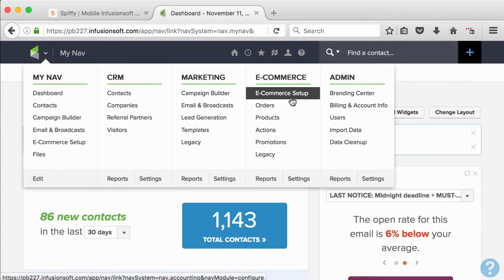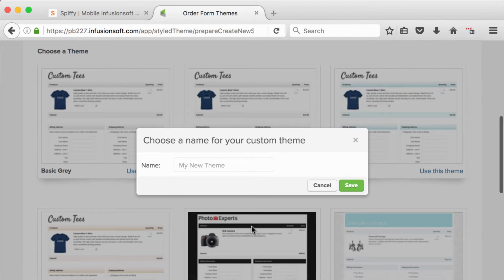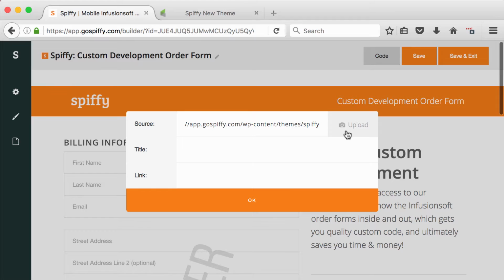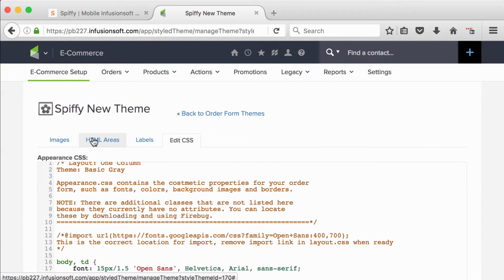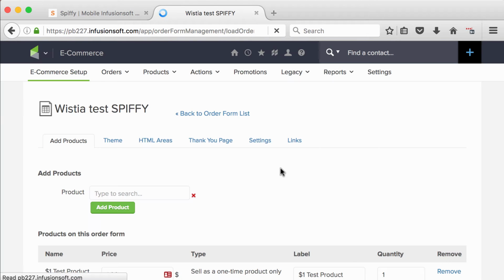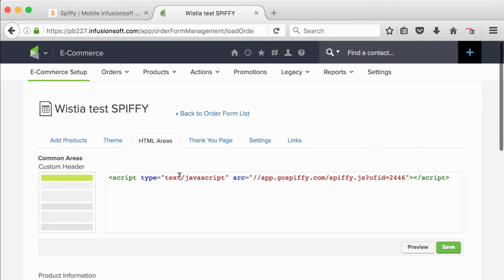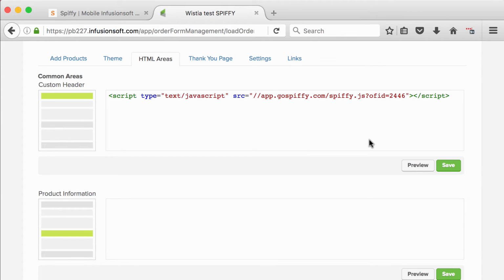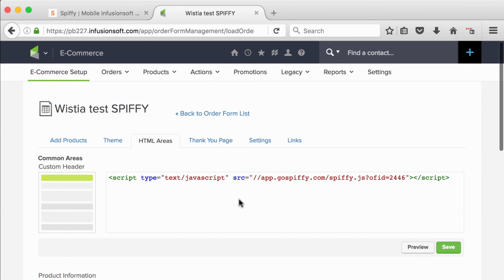How to Create a New Infusionsoft Order Form Theme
Change your Infusionsoft Order Form Theme to get the newest version of the Infusionsoft order form. Spiffy is designed to work with both however, it works best with the latest version of the Infusionsoft order form.  To get this version of the order form, create a new order form theme and a new order form.  Follow the directions here.